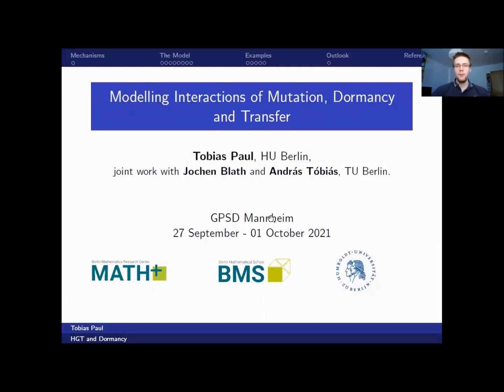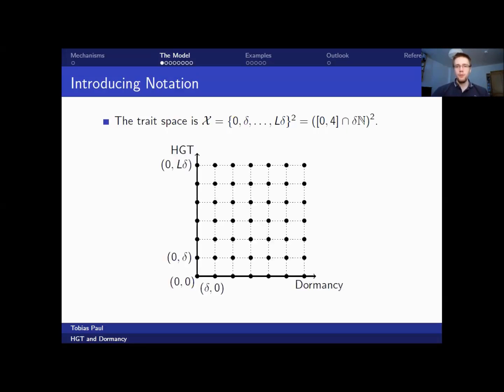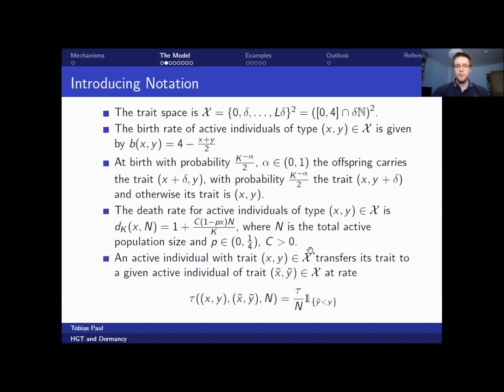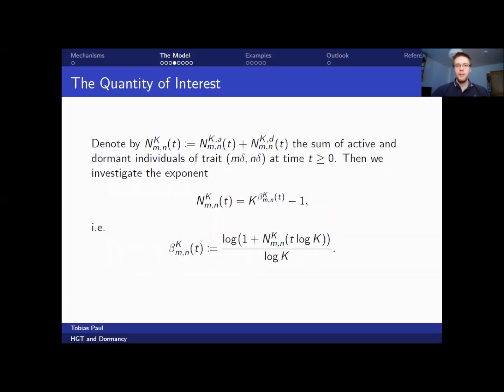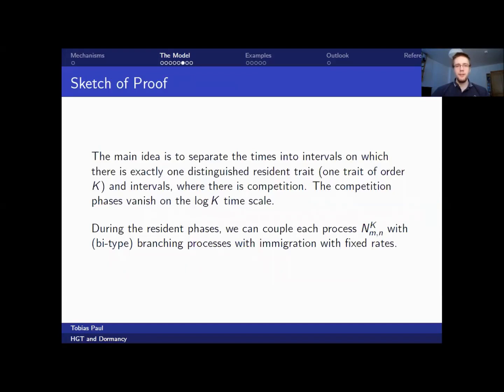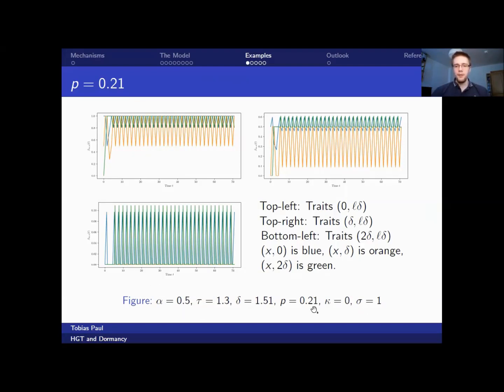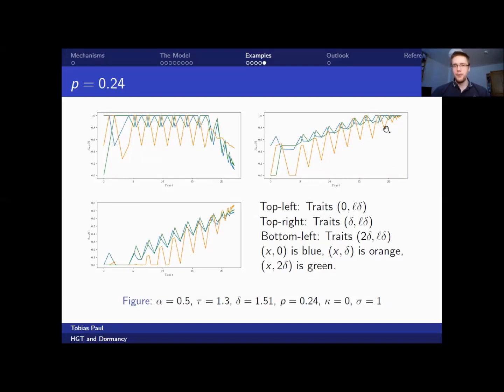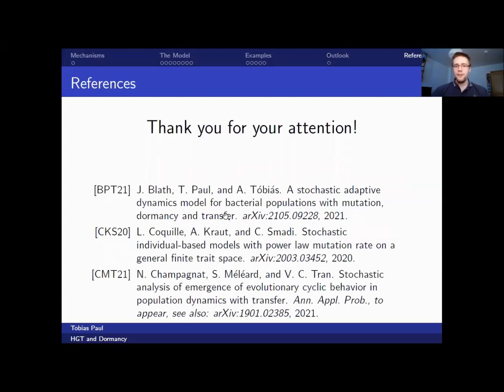Tobias Paul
Tobias Paul: Modelling interactions of mutation, dormancy and transfer